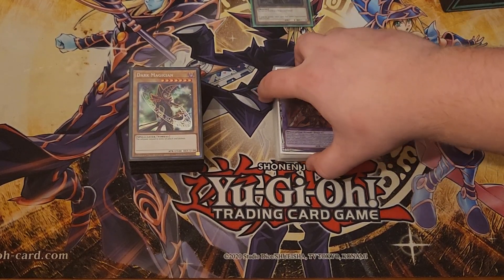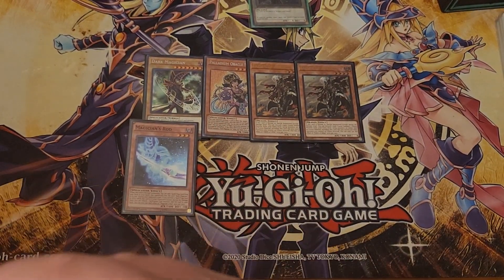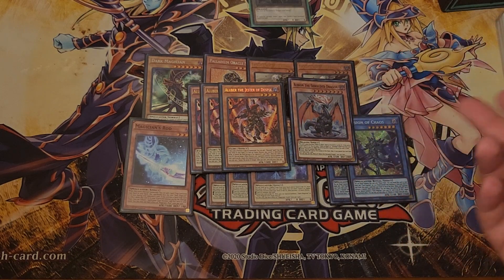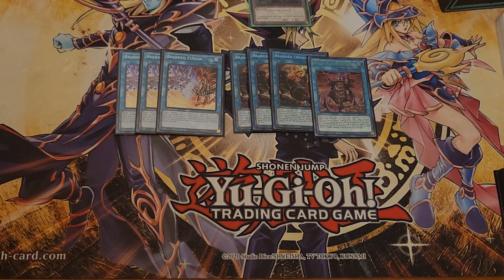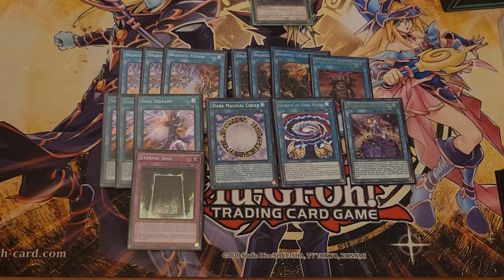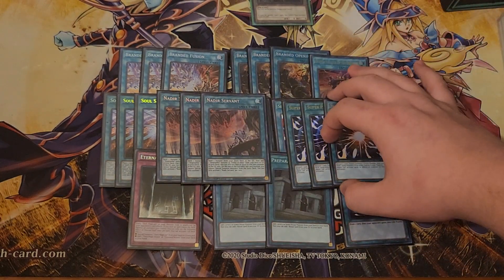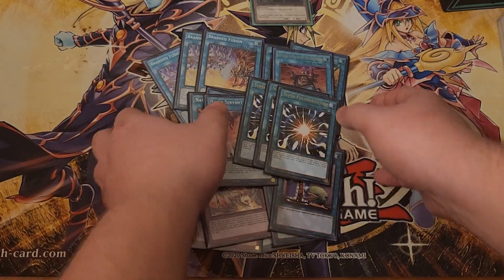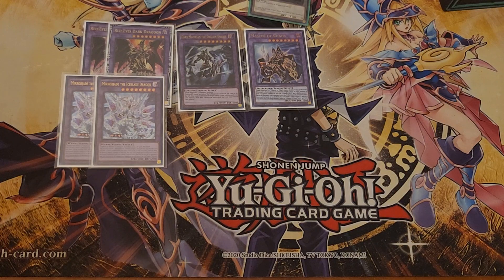NEW!!! Competitive Dark Magician Branded DECK PROFILE - January 2023 Format - DM BEST DECK!!!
Hope you guys enjoy the Updated Dark Magician Branded DECK PROFILE